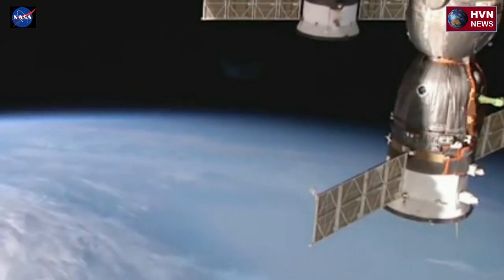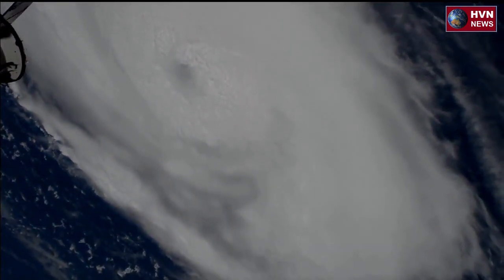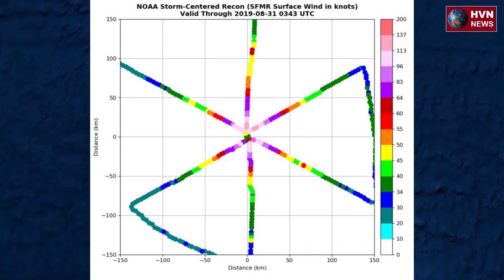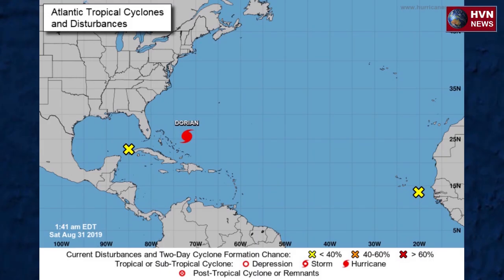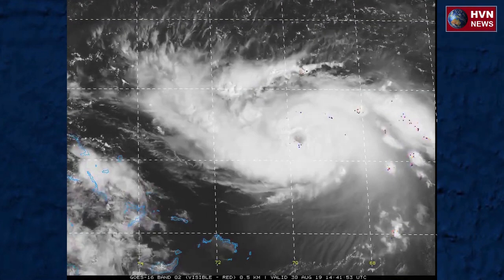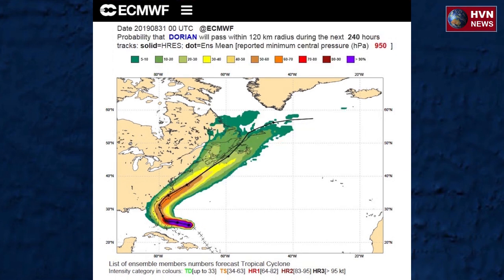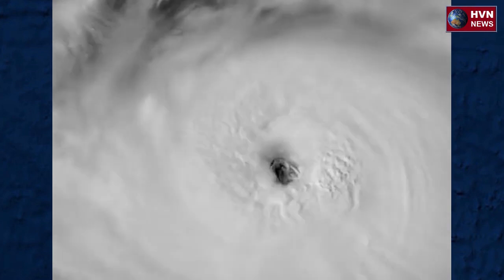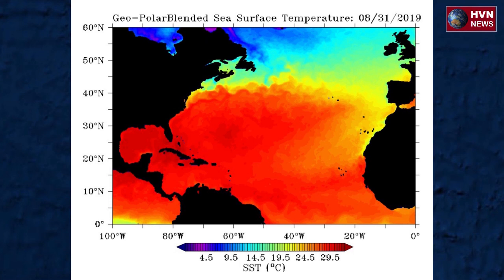HURRICANE DORIAN TRACK SHIFTS TO OFFSHORE FLORIDA! NOAA HURRICANE HUNTERS INSIGHTS (8/31/2019)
**HVN Earth News TO SEE THIS VIDEO IN HD- Click the settings cog in the bottom right corner of the video. Click Quality + 720p HD - or it will be blurry)) The Latest Update! Here is the latest updates on Hurricane Dorian

At HVN Earth News, our staff of Meteorologists and Reporters cover: Extreme Weather, Hurricanes,Typhoons & Cyclones Worldwide. HVN Professional Storm Tracker Team is made up of 3 Meteorologists that track storms once they begin and give accurate facts and insights in the elements of each storm that has escalated into a Hurricane, Typhoon or Cyclone. We have access to the best forecasting tools available.

Our reporters research information from all the government agencies to give you a broad picture of what is happening along with pictures when possible. It is a team effort to bring you all the most important elements of a storm.

As meteorologists, we have a responsibility to keep the public safe in any way possible. Producing content you view on this news channel takes a lot of time, effort, and hard work.

If you value what we do here, please consider subscribing today... it's easy, just CLICK the little Subscribe Button in the lower right corner of our videos Plus the Bell for Notification of Future Video Updates

This video is courtesy of: NOAA The National Hurricane Center, NWS, NASA, ECMWF:

Thank you for staying current with the latest update:

HURRICANE DORIAN TRACK SHIFTS TO OFFSHORE FLORIDA!  NOAA HURRICANE HUNTERS- SPACE STATION INSIGHTS (8/31/2019)